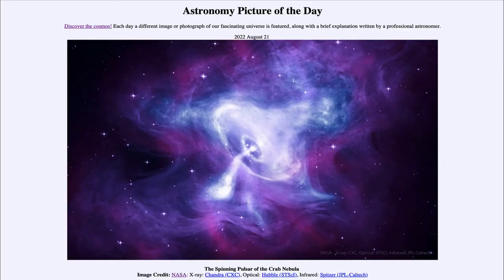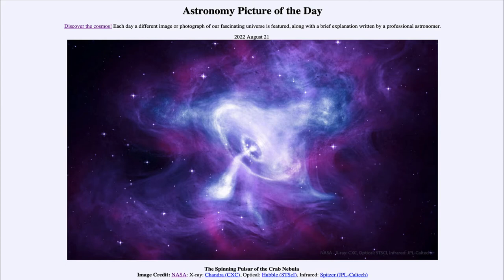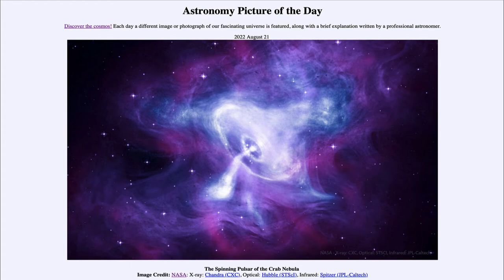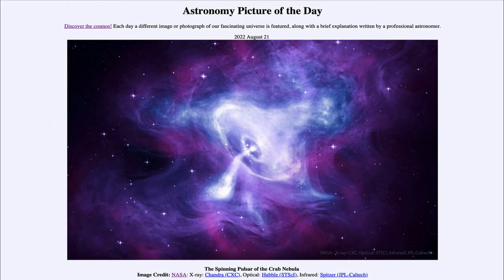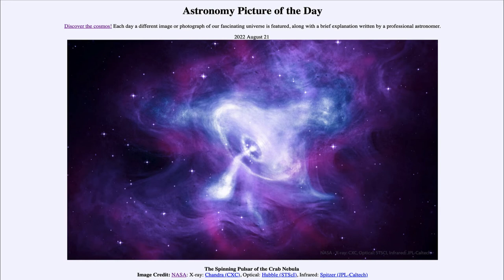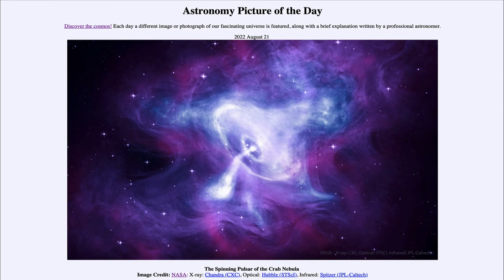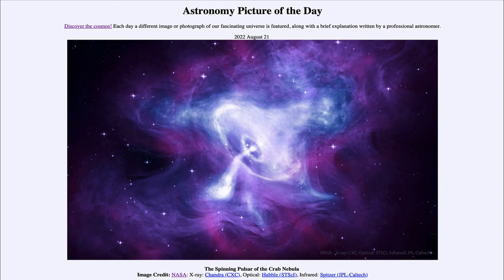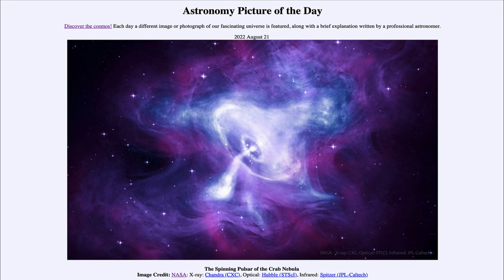2022 August 21 - The Spinning Pulsar of the Crab Nebula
In today's image, we see the central regions of the Crab Nebula - the remnant of a star seen to explode here on Earth nearly 1000 years ago.